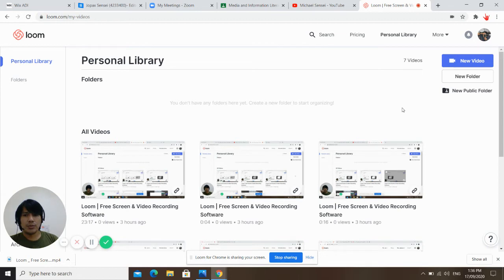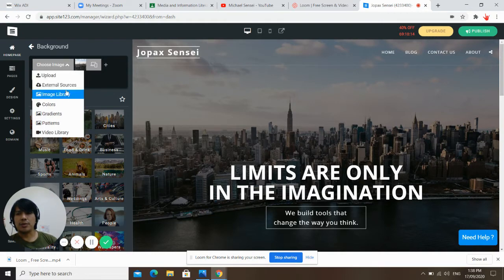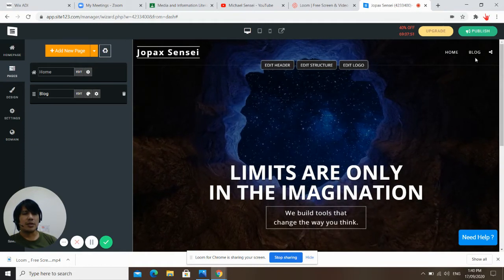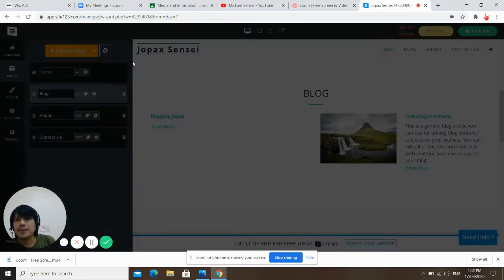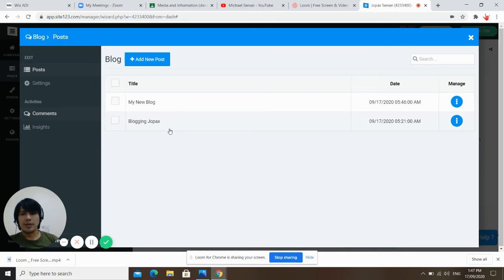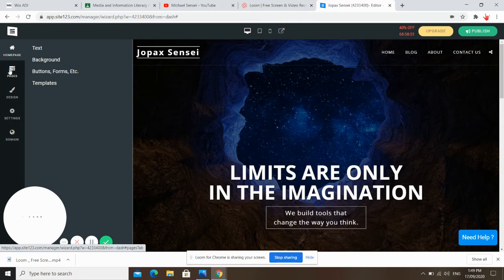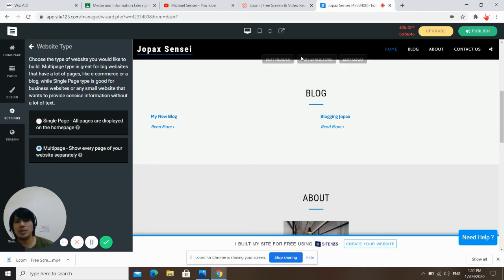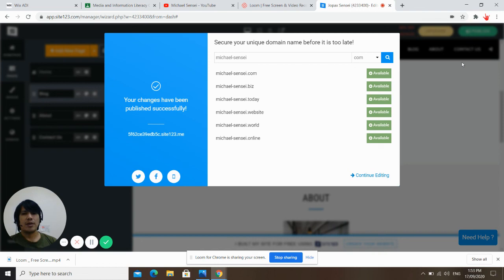HOW TO EDIT YOUR FREE WEBSITE ONLINE - A VERY EASY WAY | 2ND PART OF CREATING FREE WEB SITE ONLINE.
This video is all about creating and editing a free website online for your blogging. Makikita dito kung paano mag-log-in at magkaroon ng account sa isang free site to create and edit a free website. Kung meron pa kayong katanungan ay magcomment lang kayo para matugunan ko. Thank You so much.